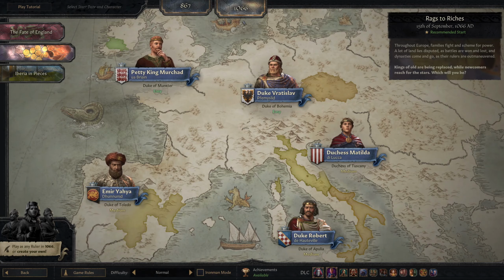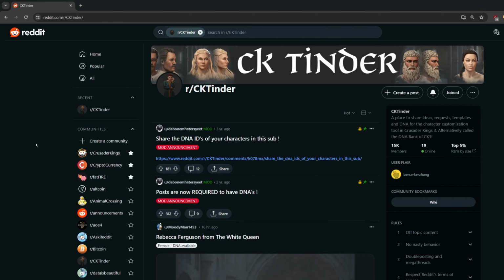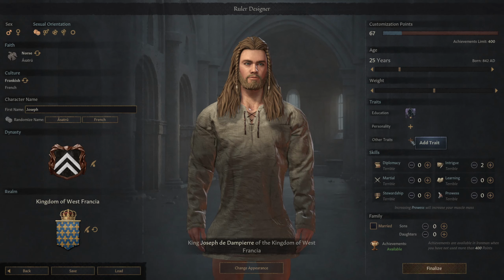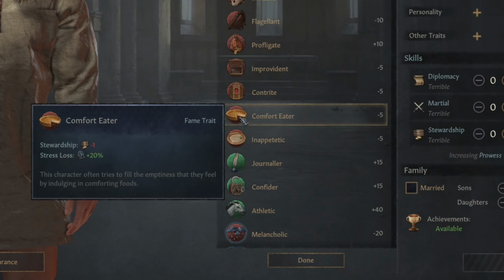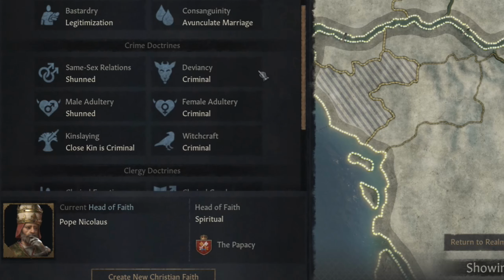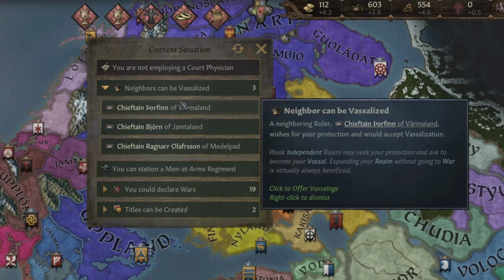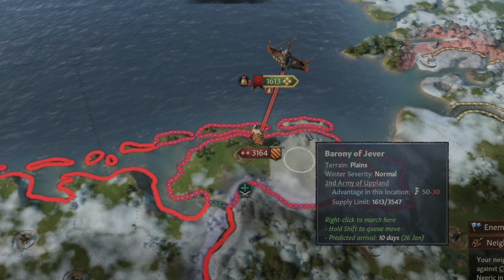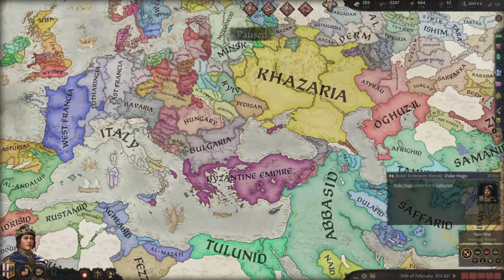CK3 Custom Character Guide: Start Powerful Anywhere (no DLC)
Create strong custom rulers in CK3 by BreadGod. Overview the Ruler Designer and see the thought process behind creating a strong character. Includes a few sample builds. Ideas are based on no DLC and beginner friendly. With more experience, you can optimize your builds even further

Custom Ruler Overview
0:00 Intro
1:09 Gender
1:43 Sexuality
2:02 Faith
2:41 Culture
3:33 Appearance
3:58 Customization Points
4:10 Age
5:51 Weight
5:57 Education
6:41 Personality Traits
7:02 Skills
8:15 Other Traits
14:46 Family

Sample Builds
15:30 Super Diplomat
17:22 Superhuman Vikings
18:50 Warlord Viking
20:33 Master Assassin
22:18 Mother of Rome

Mother of Rome credit (Gwynn)

Game ver 1.11.5; Optional DLC's: Royal Court, Northern Lords, Wards & Wardens, Fate of Iberia
Illustrations and Information credit to paradox's official ck3 wiki unless otherwise listed